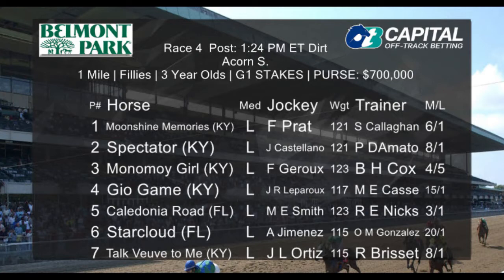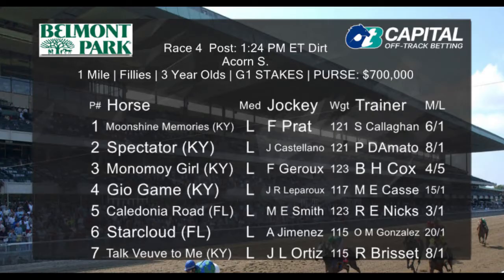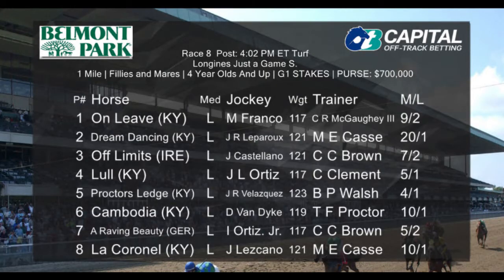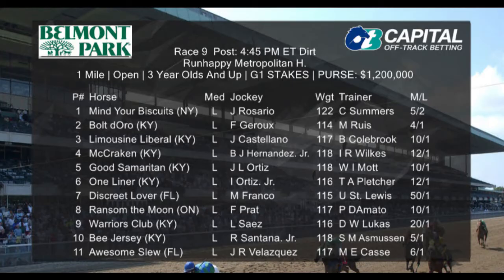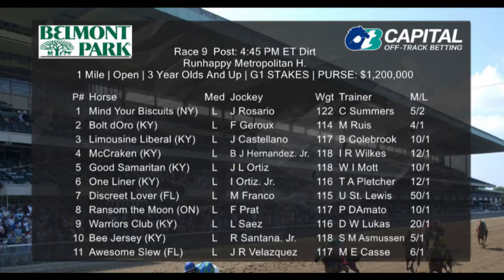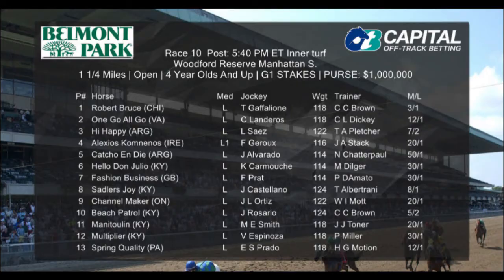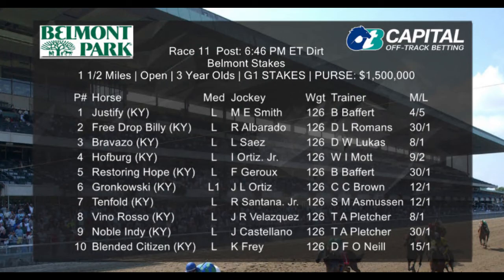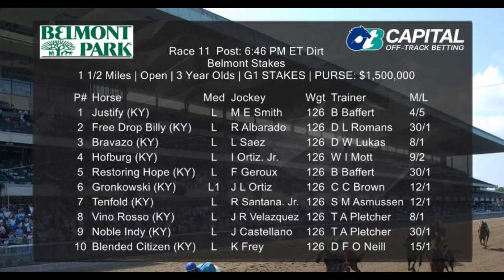Stakes preview June 9 2018